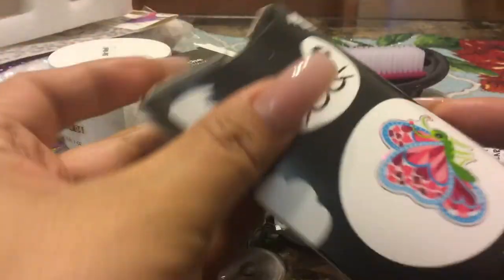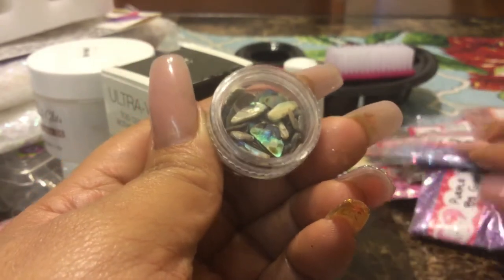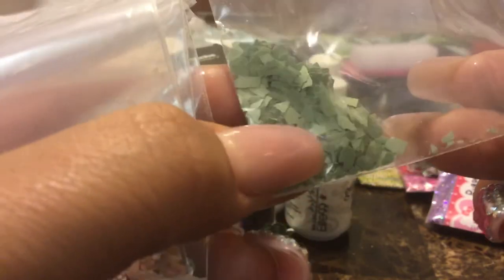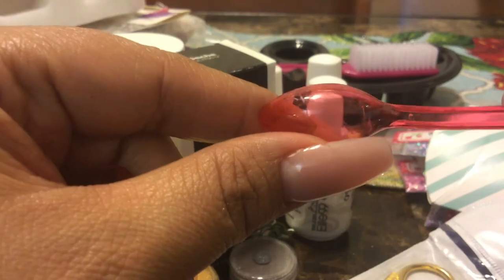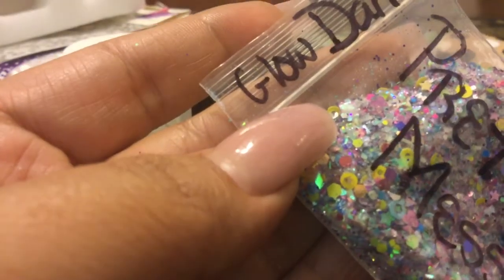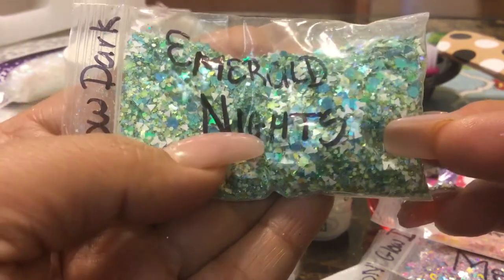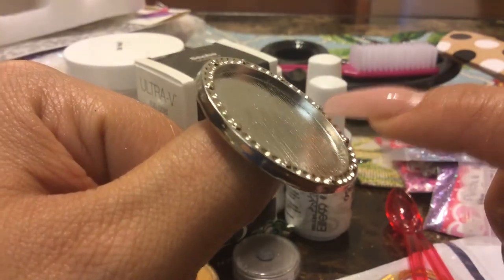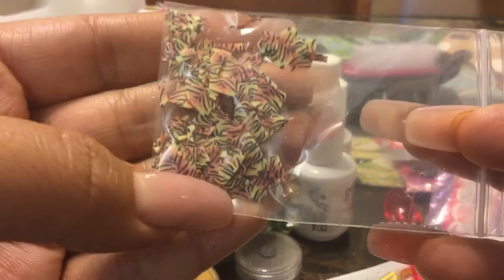Personal swap with Ginnybear31 pt2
Thank you so much is all I can say!